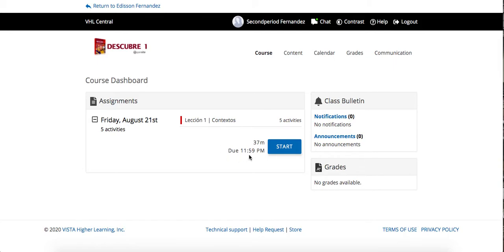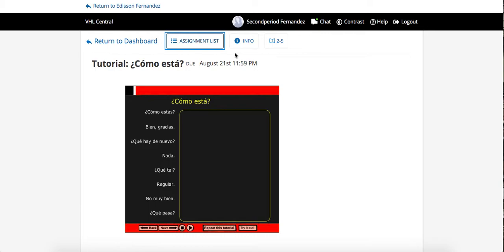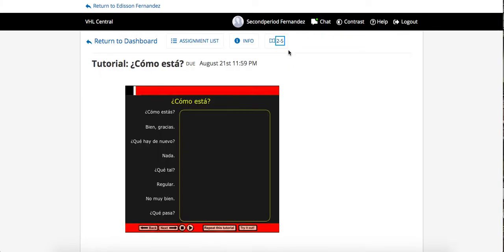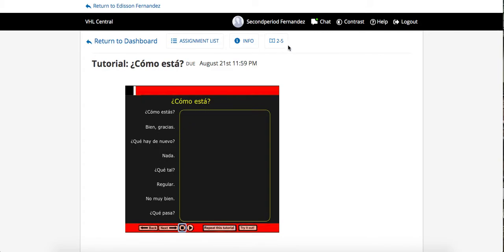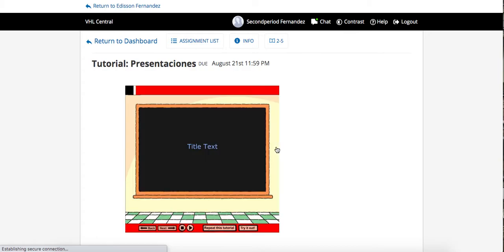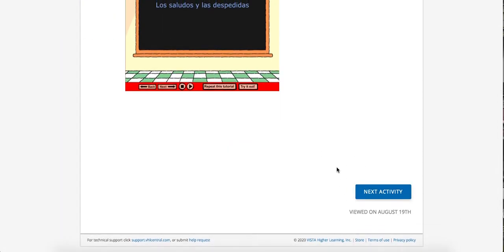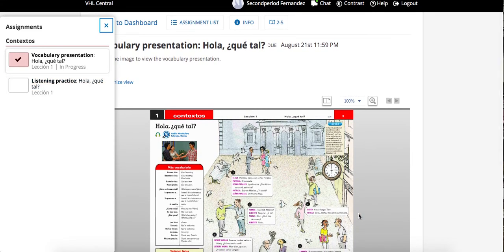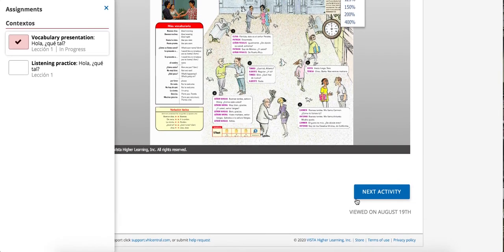How to use your vhl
Completing your activities on VHL.